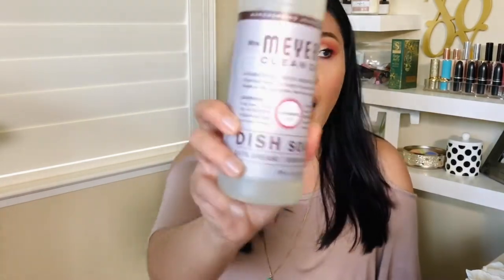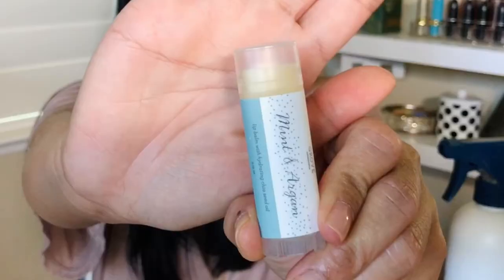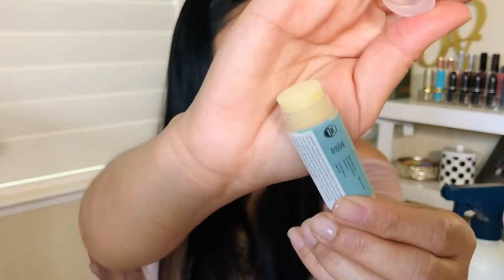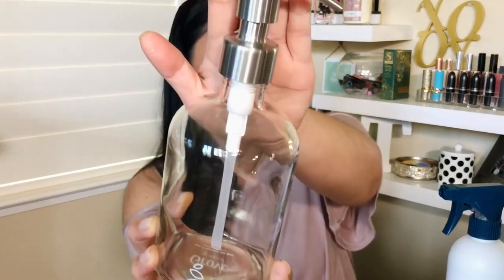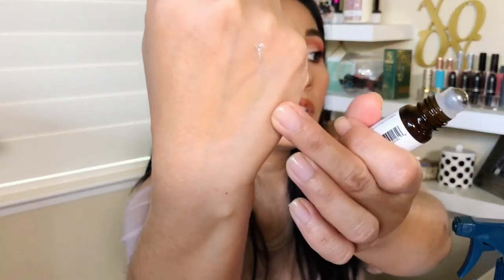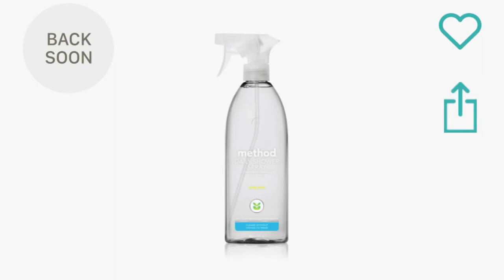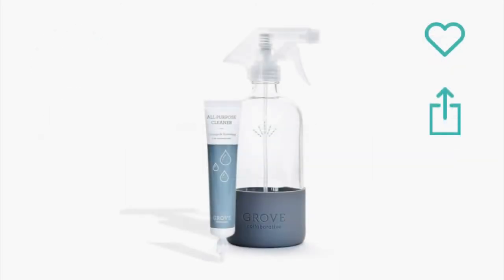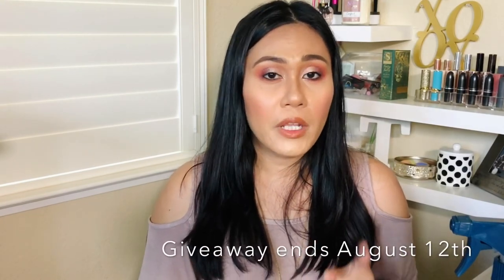NEW Unboxing from Grove Collaborative | +Product Reviews after Trying them for a Month!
This is my second order from Grove Collaborative.  Also, in this video is a followup review of the products I've hauled from last month's haul.

Products Mentioned:

Hauled last month:
@grovecollaborative Cherry Blossom Soap Dispenser
@grovecollaborativeWalnut and Cellulose Scrubber Sponge
@grovecollaborativePurifying facial Toweletttes
@mrsmeyerscleanday Dish Soap
@methodproducts heavy duty degreaser
@grovecollaborative Bath Bombs
@methodproducts daily shower spray
@grovecollaborative glass spray bottle
@grovecollaborative All purpose cleaner concentrate